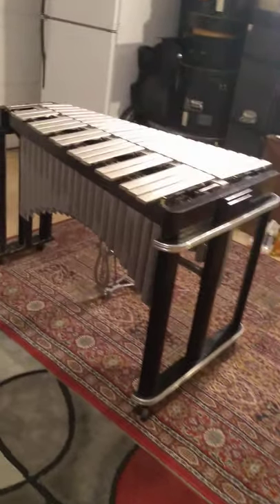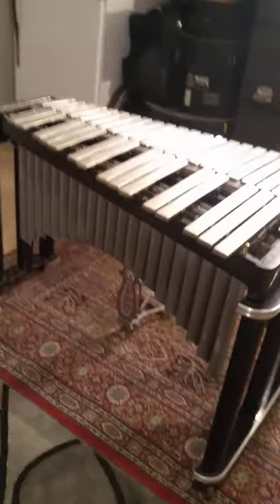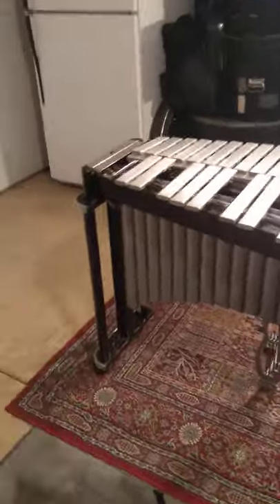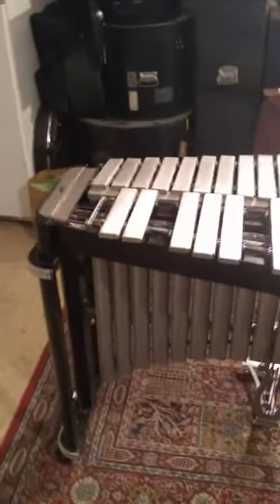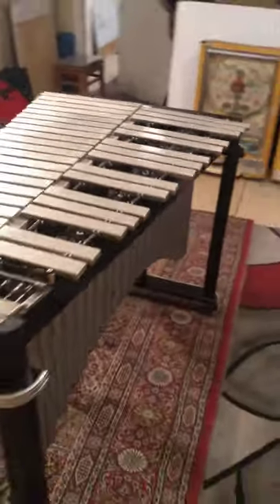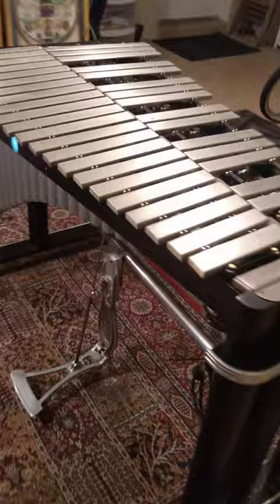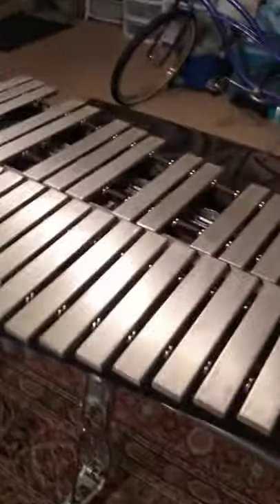Musser M35 Completed: Part 11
And here it is. the fully cleaned and reassembled Windsor vibraphone.